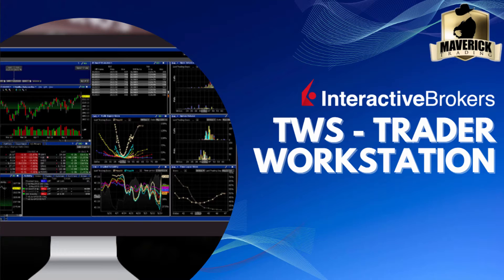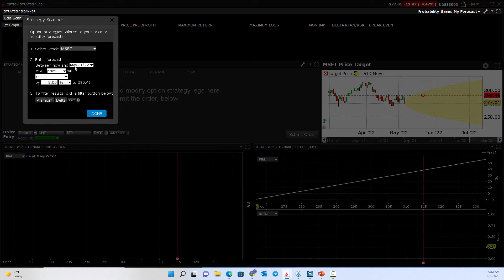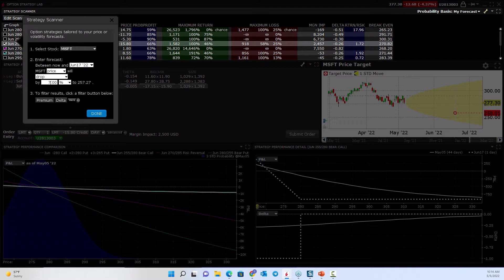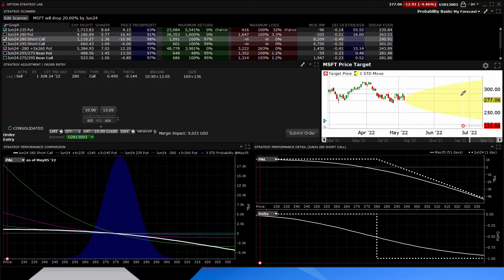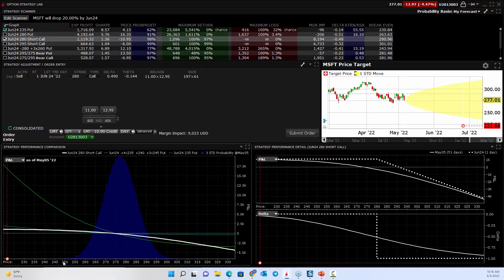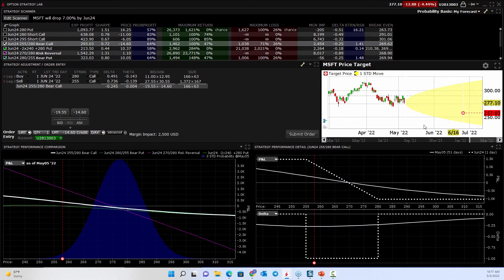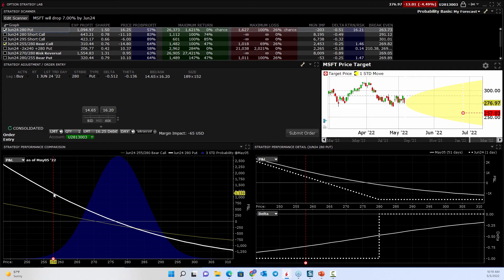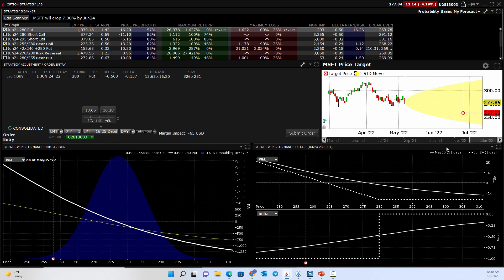How to use Interactive Brokers Trader Workstation - TWS Strategy Lab - Option Trading Tutorial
This tutorial video will show option traders how to use the Interactive Brokers Trader Workstation (TWS) Strategy Lab for option trading. Stock and option trading has price targets. Once you have a price target, you can verify with this the Interactive Brokers TWS Strategy Lab whether the option trade has a good probability of success in the TWS Strategy Lab. This is called a probability cone and is crucial for option trading with Interactive Brokers. Part of the TWS strategy lab software to help all option trading.

This is an incredible tool that will help option traders to build out your strategy in any stock or option trade. Interactive Brokers TWS Strategy Lab will even give you trade ideas based on your outlook. You can scan through the trade ideas to see which one has the best risk graph for you. A risk graph simply shows how much option trading can make (profit) and how much you can lose (risk) in the TWS Strategy Lab.

We describe these features and more in the Strategy Lab video. This program is one of our absolute favorite tools when using the Trader Workstation (TWS) software to assist with option trading at Interactive Brokers.